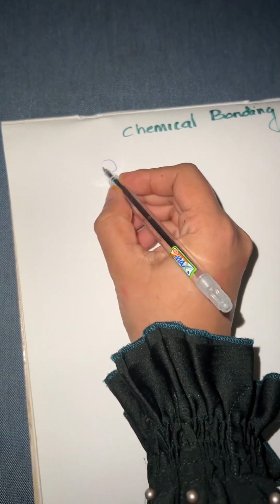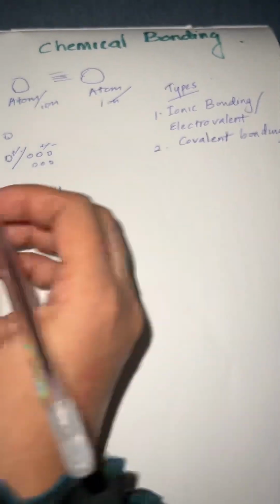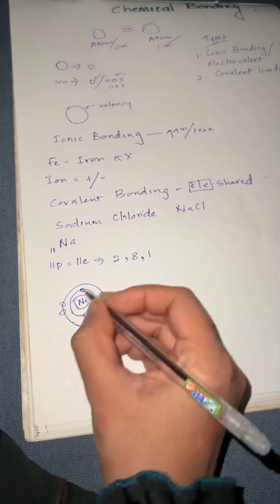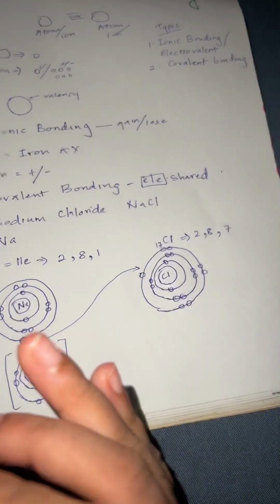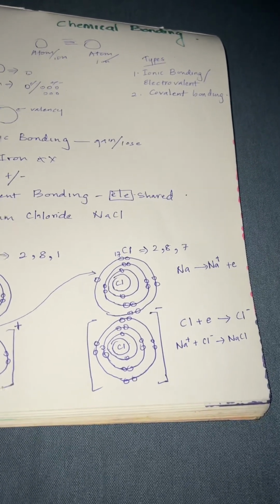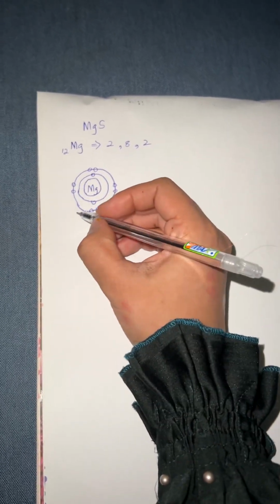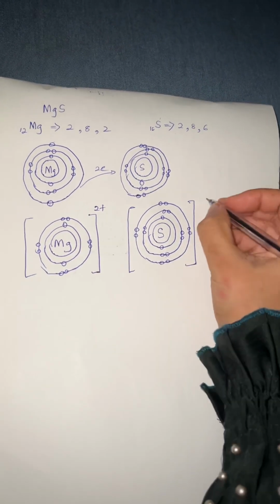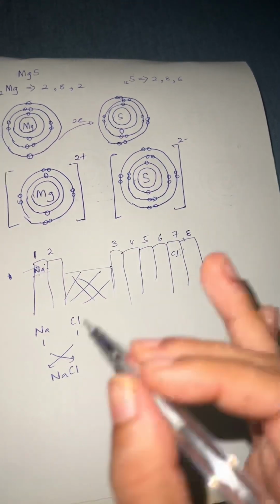GCSE Chemistry :Understanding Chemical Bonding, Step by step Guide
This vedio is created for O/L students follow IGCSE, Cambridge , GCSE (Edexcel)curriculum. It is about chemical bonding. Explained very simply for students. Easy to understand. I hope this vedio would be useful for students struggling with chemistry.